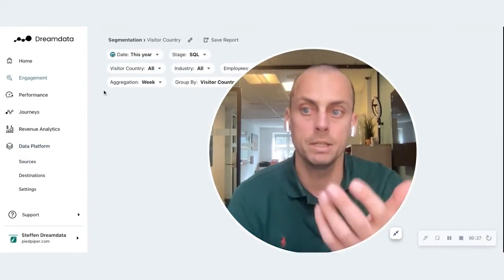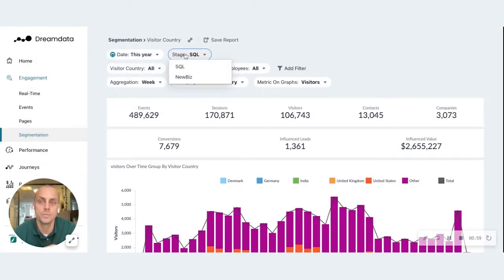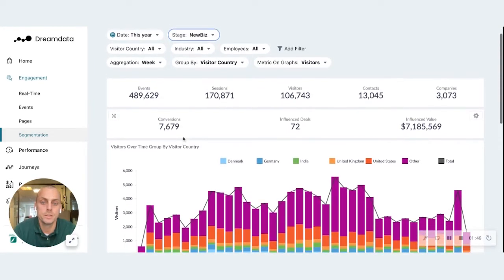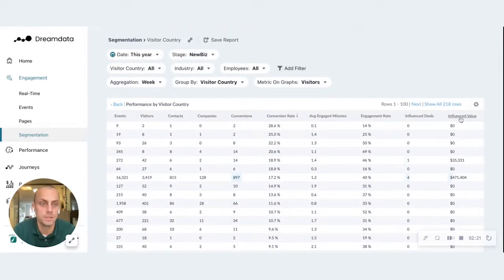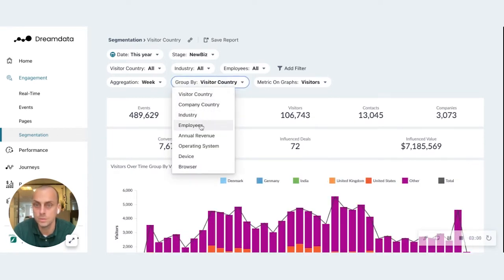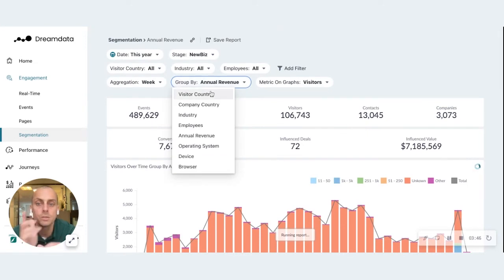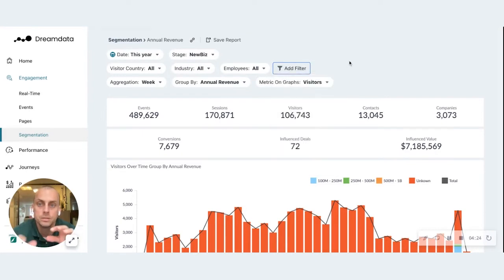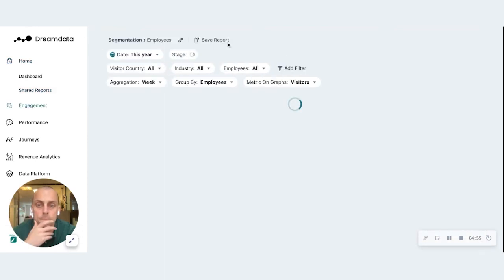An introduction to the Segmentation Report - Dreamdata Digital Analytics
Dreamdata CMO, Steffen Hedebrandt gives an overview of Dreamdata's Segmentation dashboard.